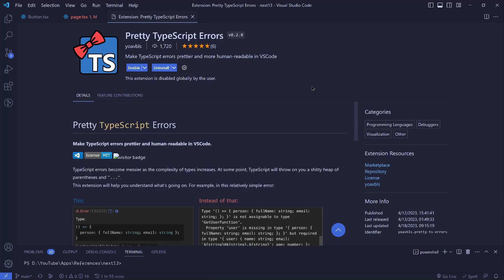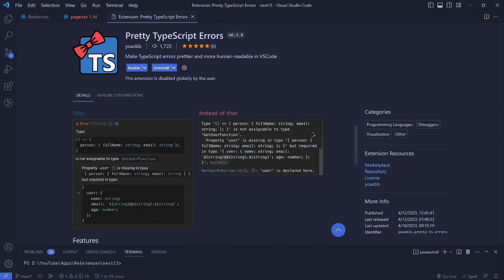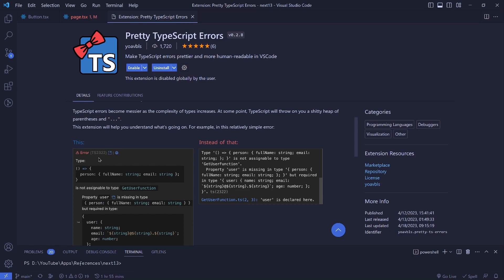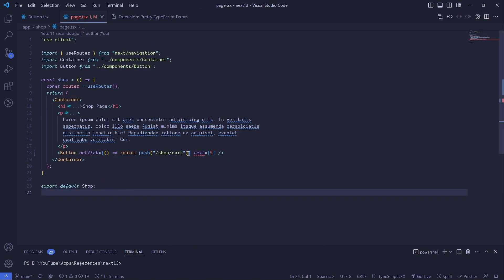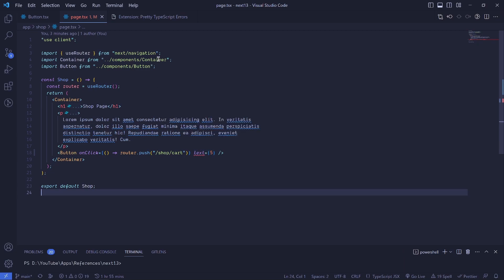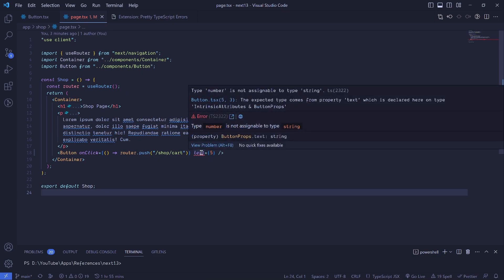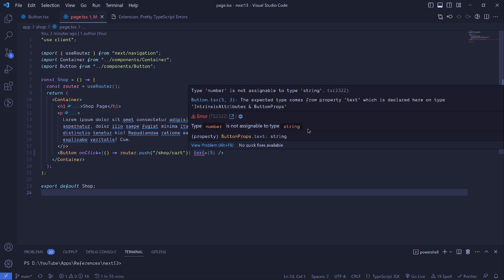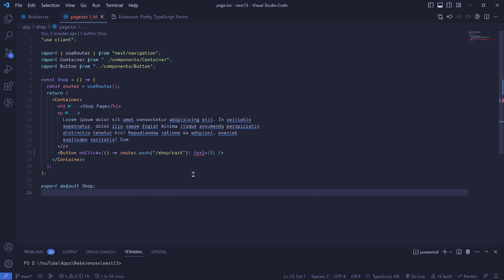Pretty Typescript Errors 🦋 - VSCode Extension